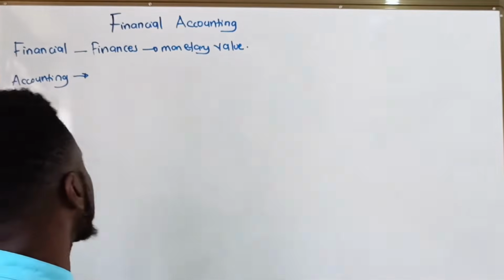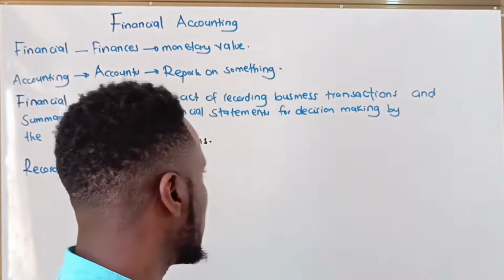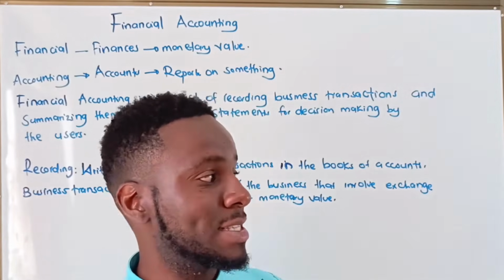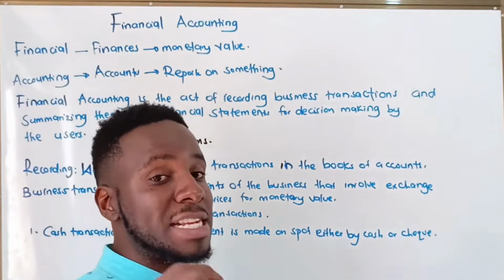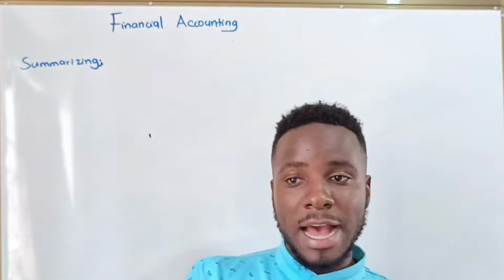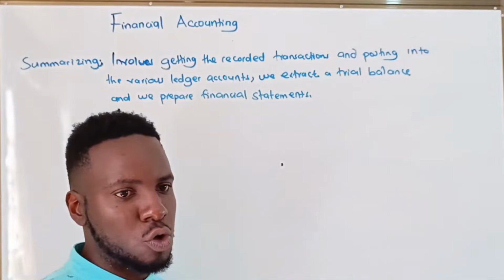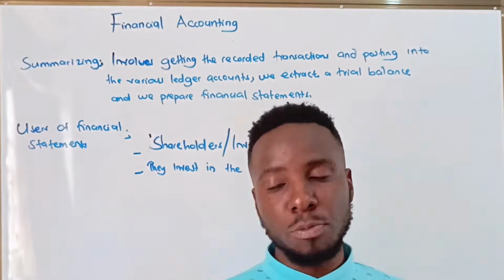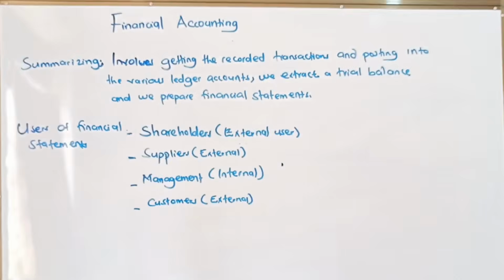INTRODUCTION TO FINANCIAL ACCOUNTING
This is about introduction to financial accounting for both businesses and students @KEVINDAVISACCOUNTING